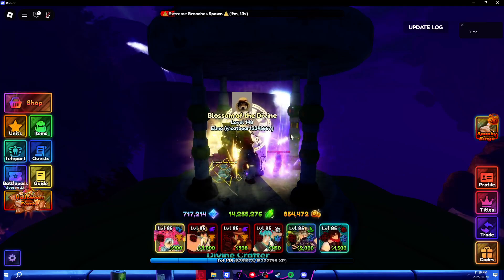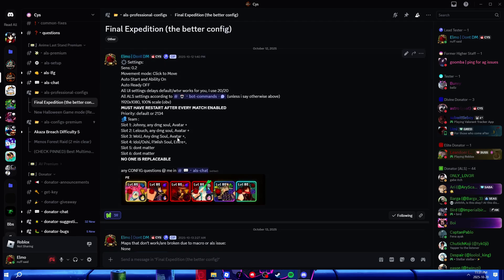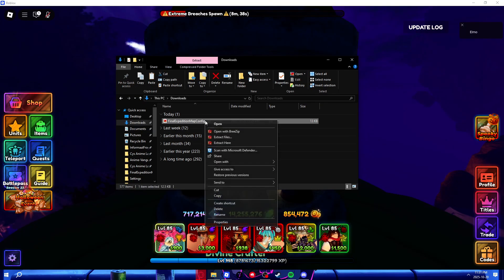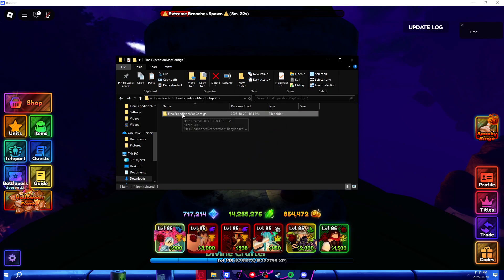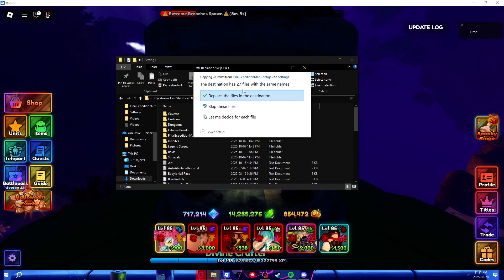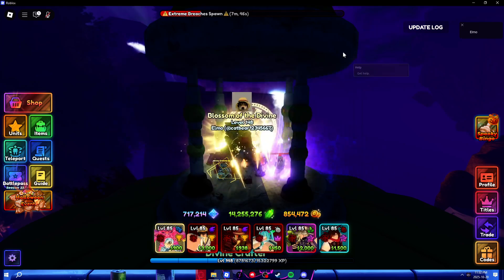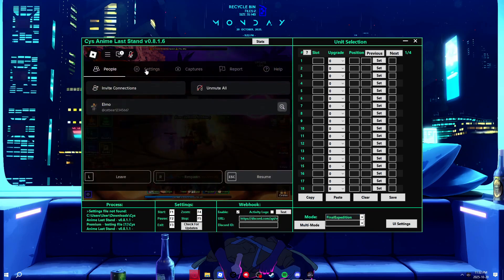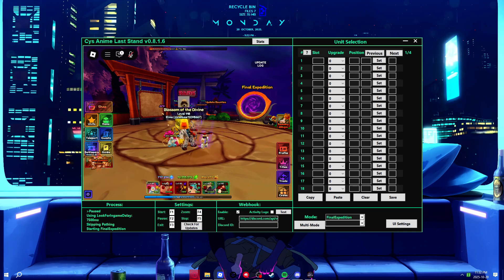How to Macro Final Expedition in ALS using the Cys Macro (Paid Macro)!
Short tutorial on how to macro final expedition in als using my config for the Cys ALS macro. Any and all info can be found in the professional config channel in the cys discord.